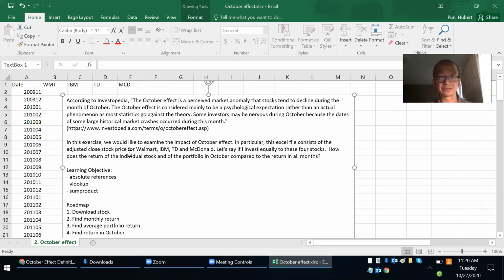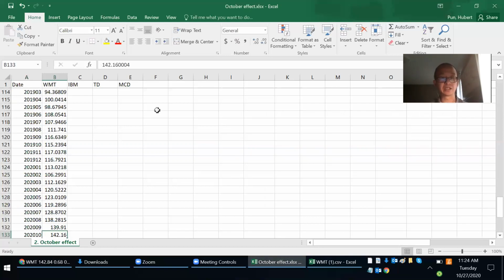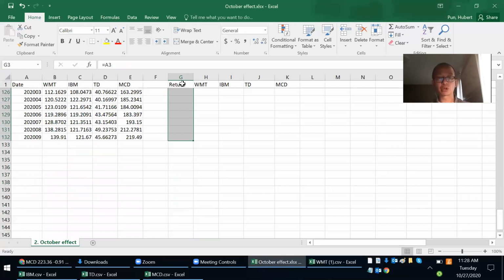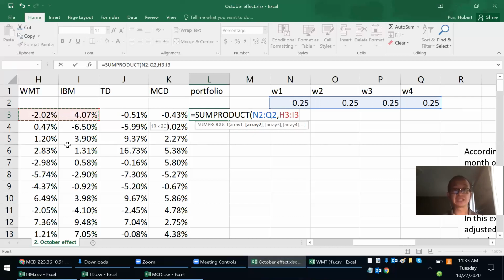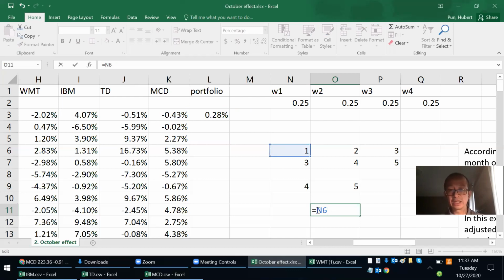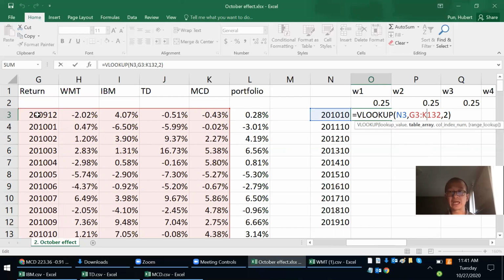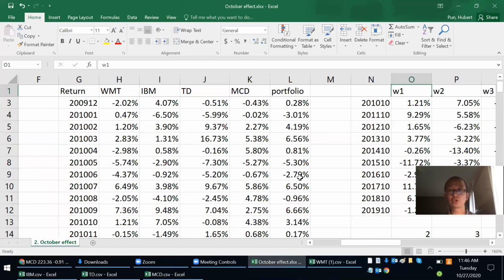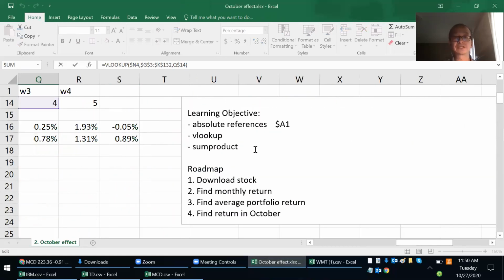Basic Excel: October effect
According to Investopedia, "The October effect is a perceived market anomaly that stocks tend to decline during the month of October. The October effect is considered mainly to be a psychological expectation rather than an actual phenomenon as most statistics go against the theory. Some investors may be nervous during October because the dates of some large historical market crashes occurred during this month."

In this exercise, we would like to examine the impact of October effect. In particular, this excel file consists of the adjusted close stock price for Walmart, IBM, TD and McDonald. Let's say if I invest equally to these four stocks.  How does the return of the individual stock and of the portfolio in October compared to the return in all months?

Learning Objective:
- absolute references
- vlookup
- sumproduct

Roadmap
1. Download stock
2. Find monthly return
3. Find average portfolio return
4. Find return in October